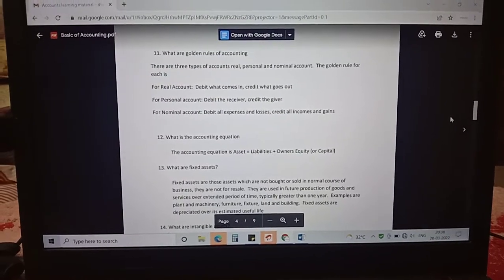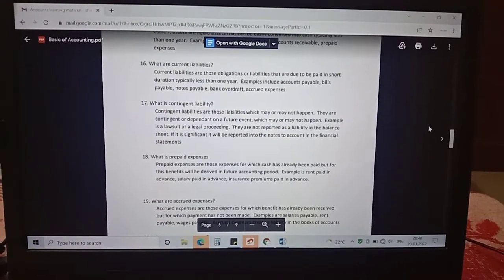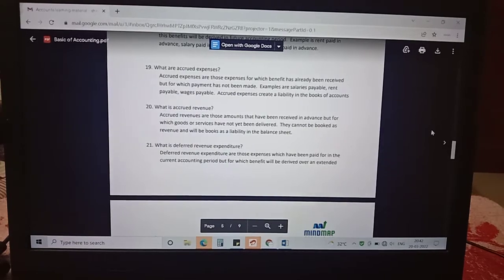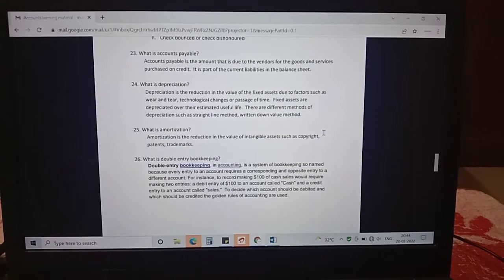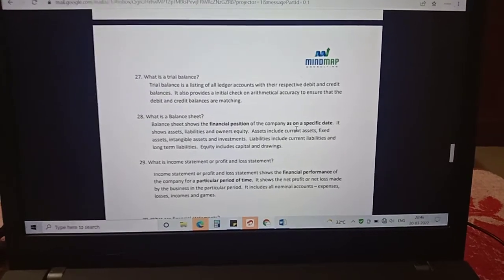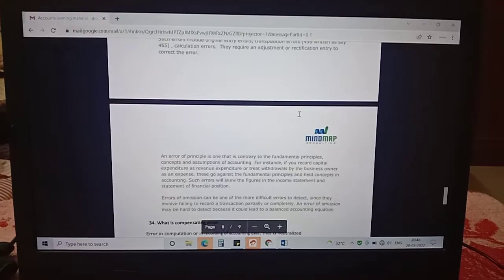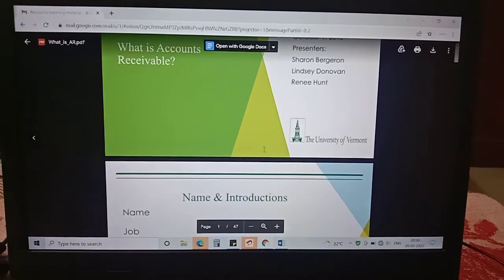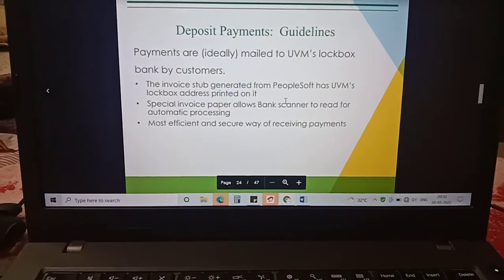Accounting learning material regarding Interview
- Basic Accounts learning material PDF
- Interview questions for Accounts department

- Basic Finance questions for preparing Interview 🕯️

- Basic Concepts of Accounting

This video will help you in making your fundamental strong. Understand login rather than byhearting. Learn through real life examples. Make notes for revision. 📢

This video will help many job seekers or people from Commerce background who are interested in Accounts background.